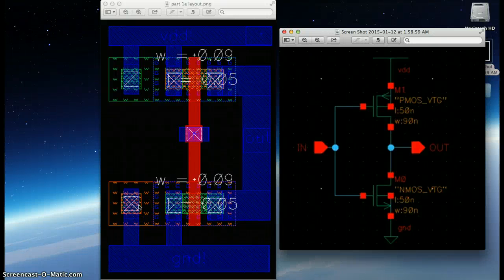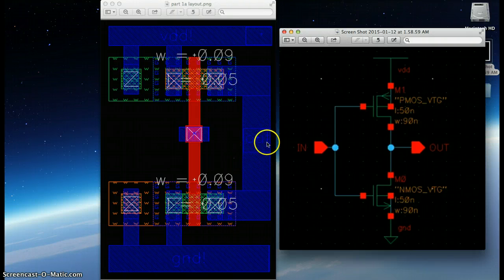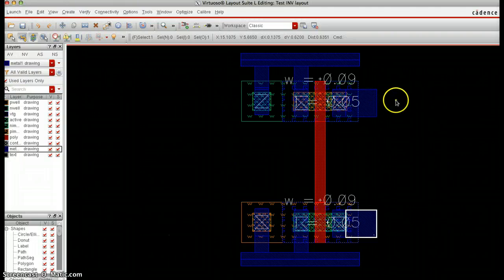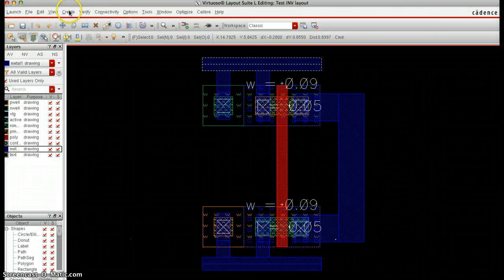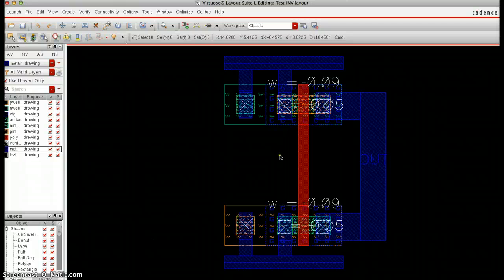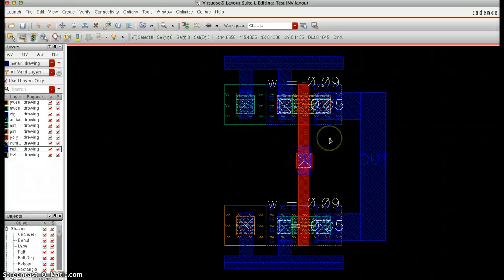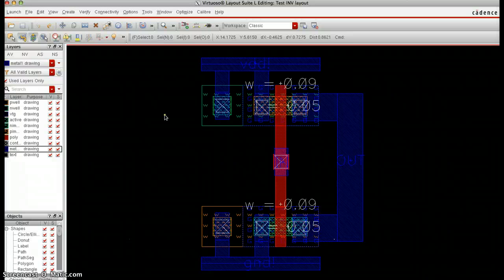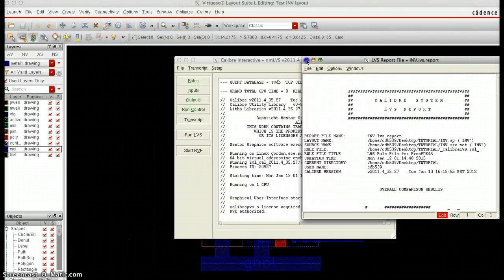Virtuoso Tutorial Part 4: Creating the Layout (P2)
Finishing the layout for the inverter. LVS is a nightmare sometimes!